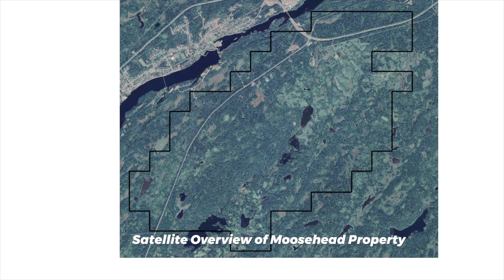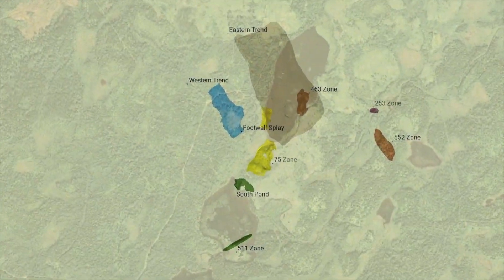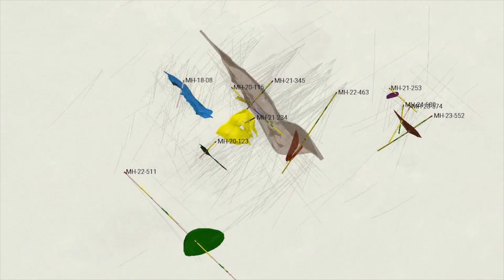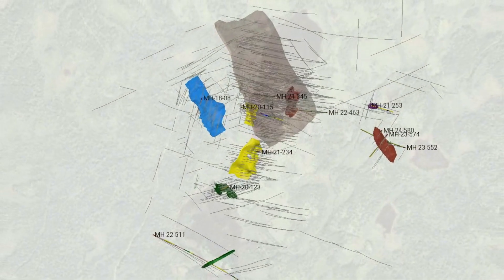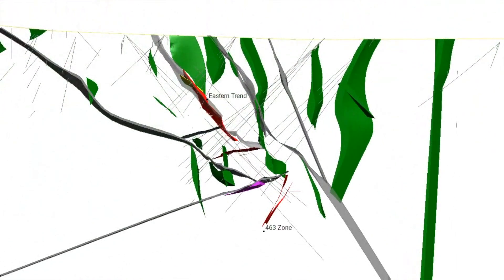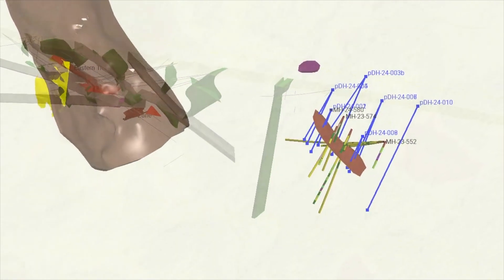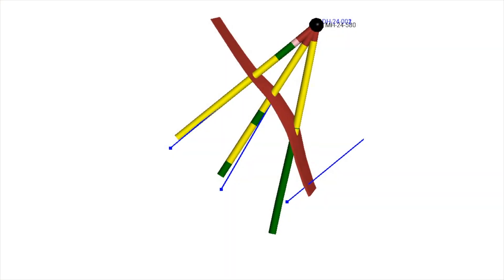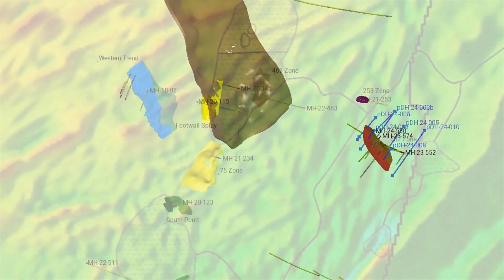Sokoman Minerals Corp. Moosehead Gold Project Animated Fly-through Presentation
Sokoman Minerals Corp. (TSXV: SIC) (OTCQB: SICNF) is pleased to provide this two-minute animated fly-through of the mineralized zones at the Moosehead Project in north-central Newfoundland, Canada’s newest and one of the most active exploration plays. This presentation illustrates the nine gold-bearing zones discovered to date, seven of which carry high-grade quartz veins that host visible gold. The complex nature of the structures that control the mineralization and their relationship to the geology are shown. Currently, drilling at the 552 Zone is highlighted as work goes on to further build out and evaluate the Moosehead property.